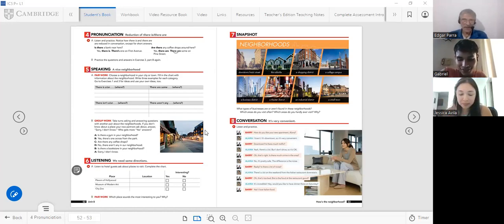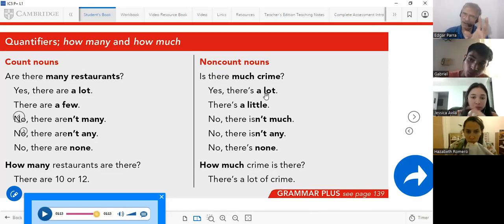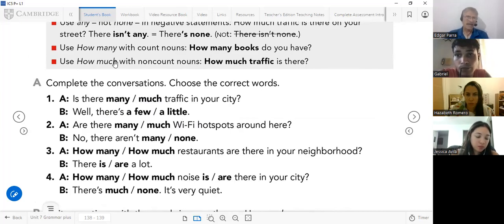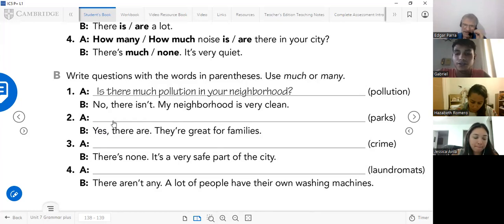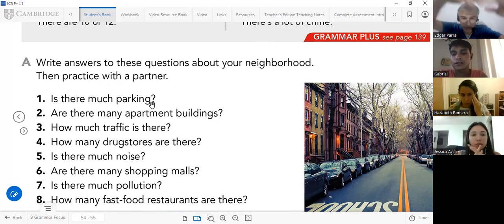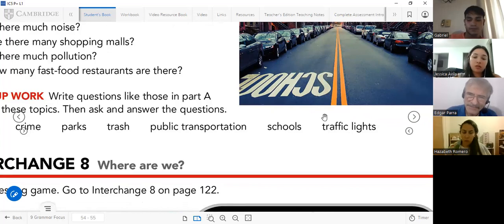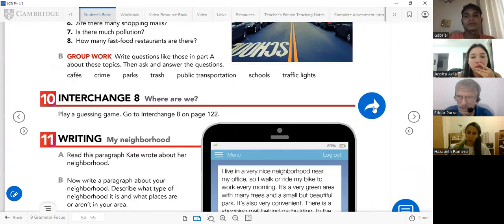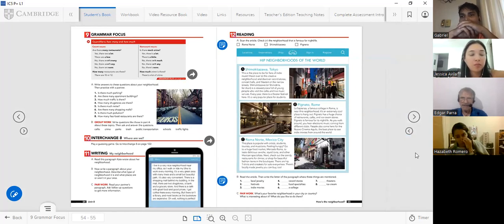Tuesday May 3rd, Part 2